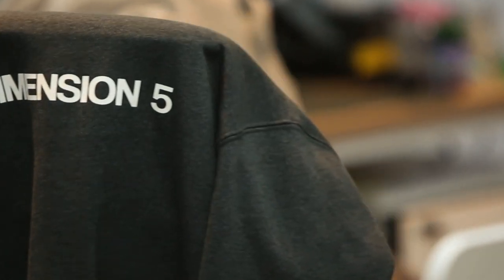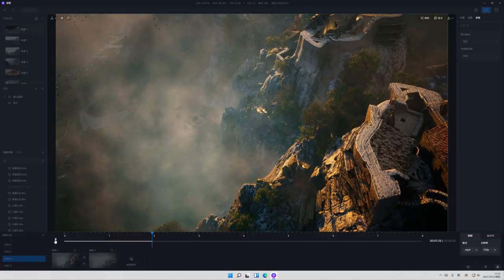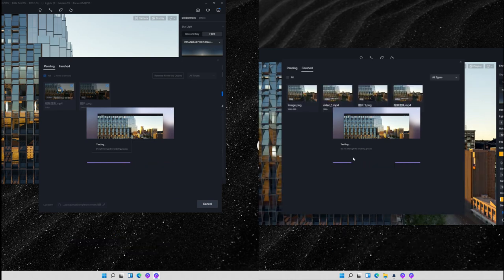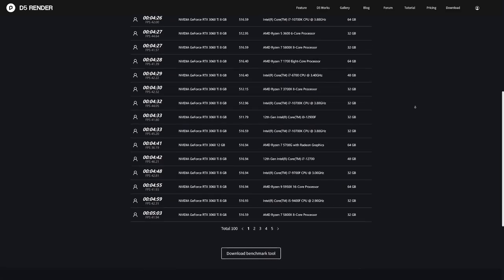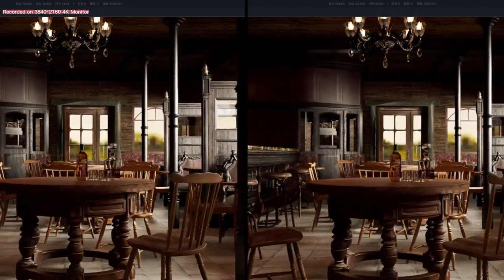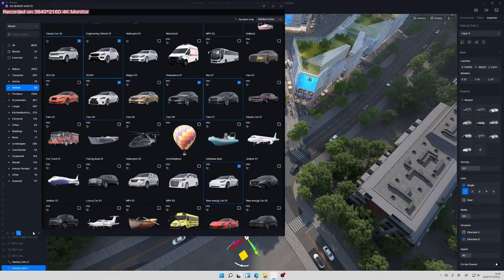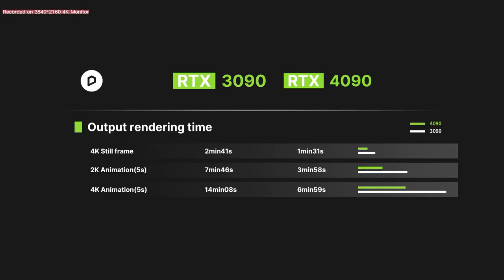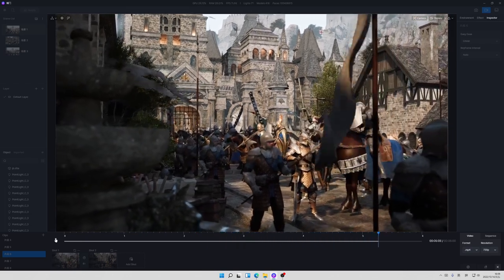RTX 4090 Review Faster design, 3D rendering, animation with D5 Render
✨The ultimate GeForce GPU, RTX 4090 is finally here! It's rumored to feature 16,384 CUDA cores and 24GB of GDDR6X video memory, with a 100% uplift in performance compared to 3090. Is it really good enough for 3d creation professionals? Watch this video and see our review of it running real-time rendering software D5 Render compared to 3090.
Tests are done on architecture, interior and gaming scenes respectively. FPS, rendering time results for raw performance of the cards are generated with NVIDIA GeForce RTX 4090 24 GB, D5 Render 2.3 on 4K monitors.